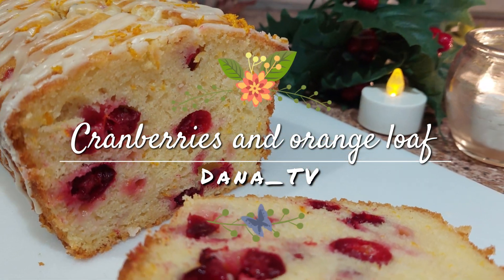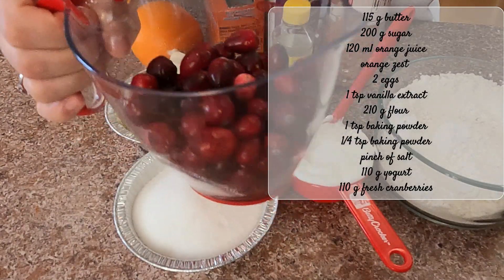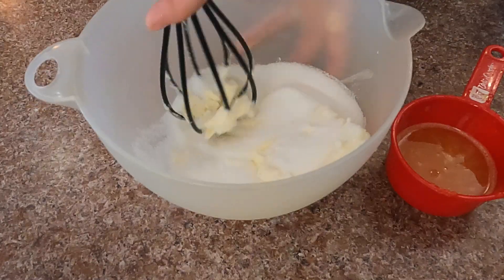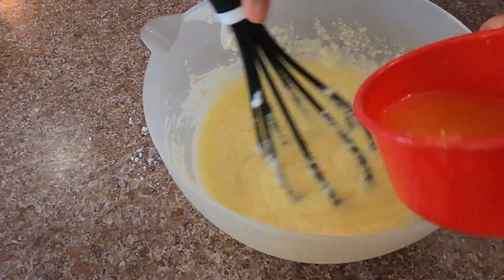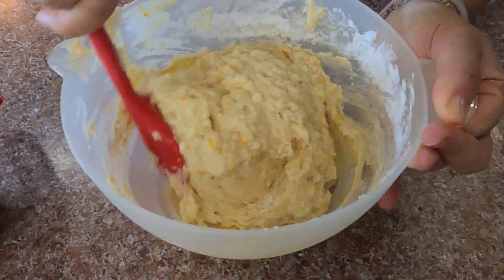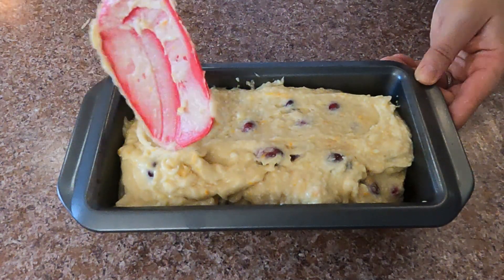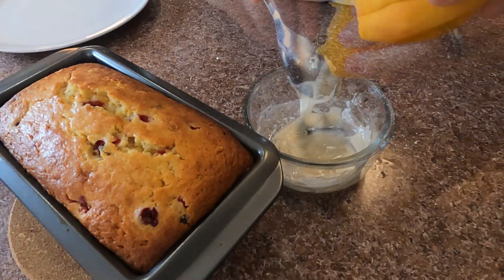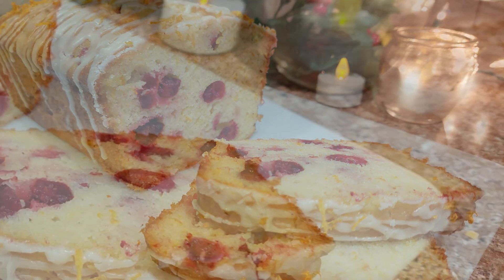Cranberries and orange loaf | DanaTV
Cranberries and orange loaf
115 g butter
200 g sugar
120 ml orange juice
orange zest
2 eggs
1 tsp vanilla extract
210 g flour
1 tsp baking powder
1/4 tsp baking powder
pinch of salt
110 g yogurt
110 g fresh cranberries

Filmora